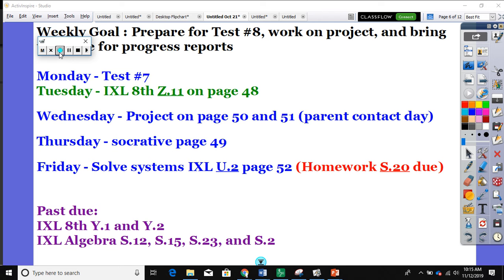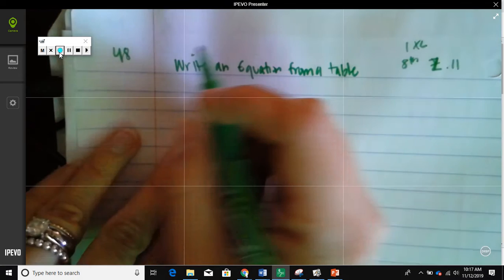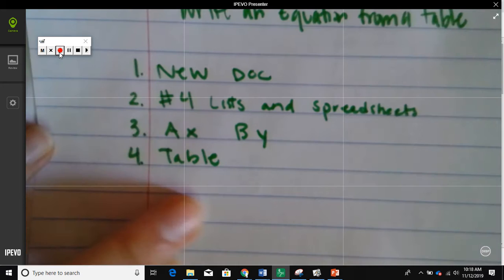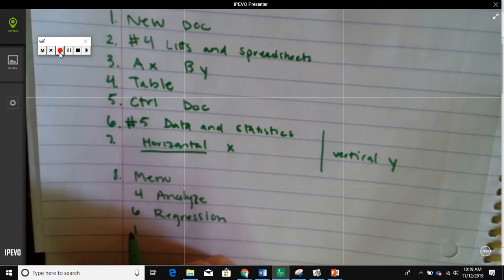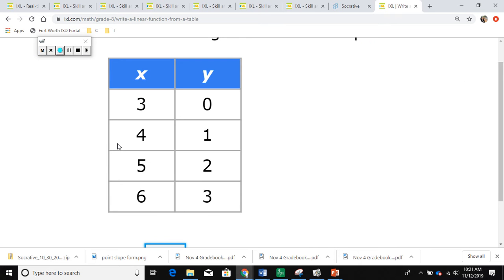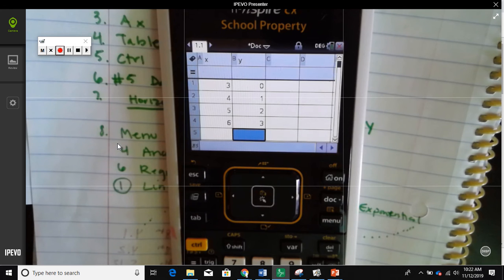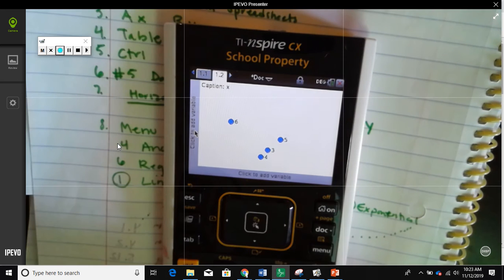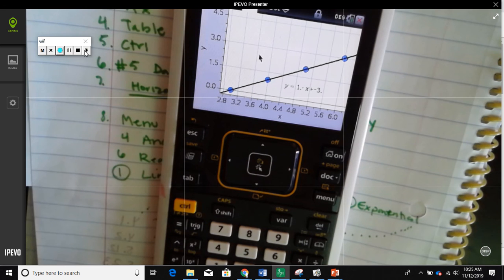Nov 12 Write an equation from table using technology IXL Z.11 (Page 48)